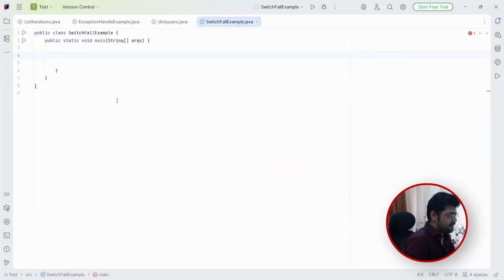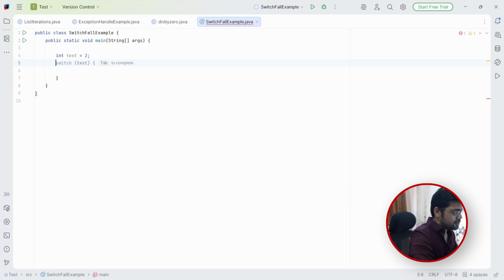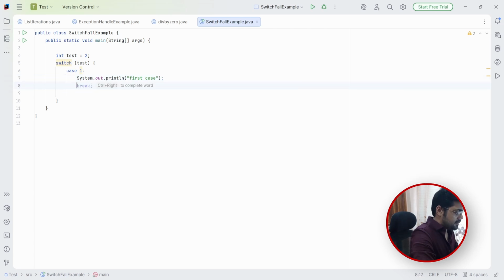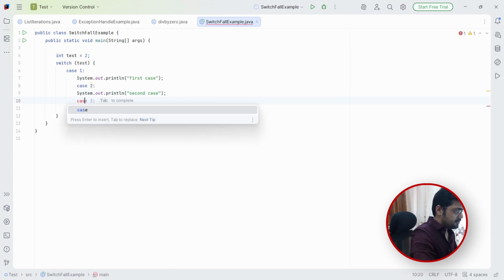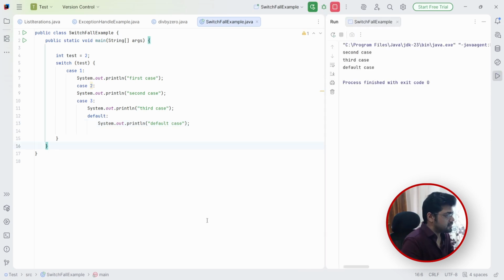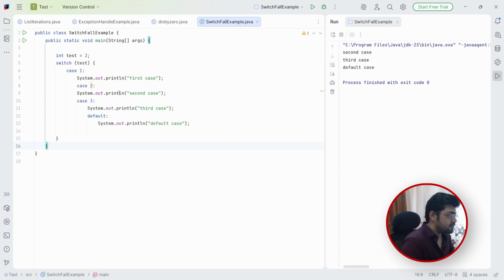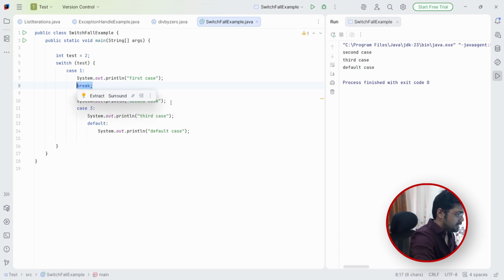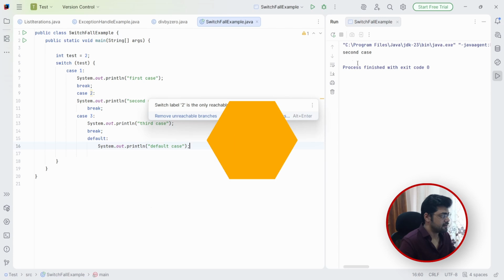Switch Statement in Java | Java Switch Fall Through Explained | Less Known Java Principles | Ep 05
Why does your Java switch statement keep running multiple cases even when only one matches?
The answer lies in a behavior called fall-through.
A common bug that many beginners face.

In this video, I'll tell you how switch case statement works in Java and why missing a break can cause weird results.

You’ll learn:

- What Switch fall-through really means
- Step-by-step execution of a switch statement
- why a break statement is important when working with Switches.